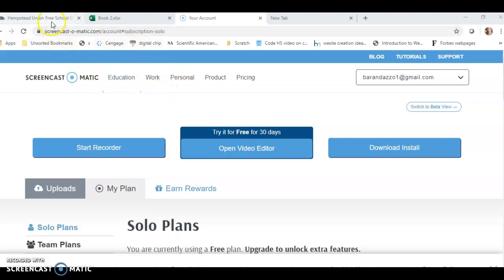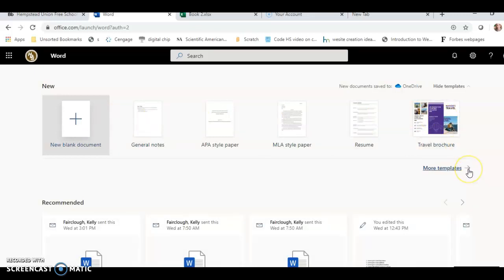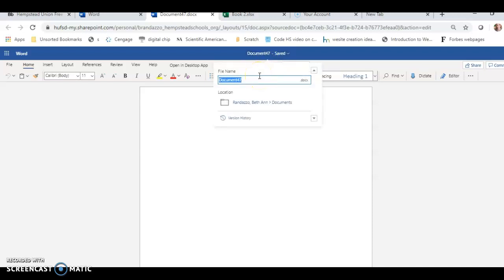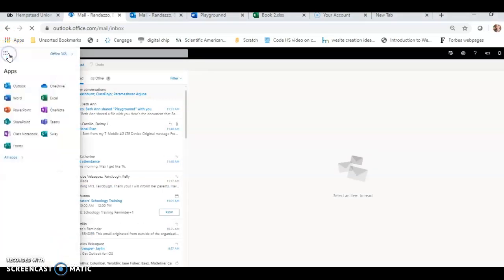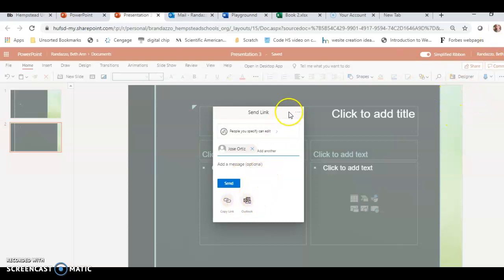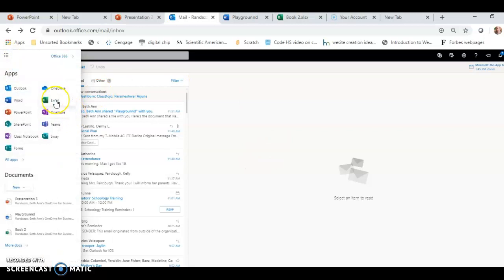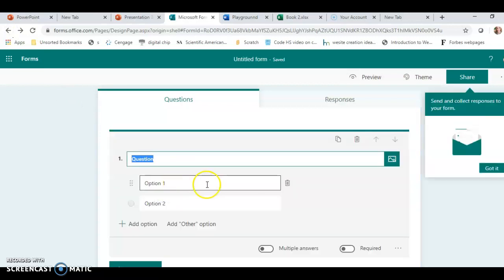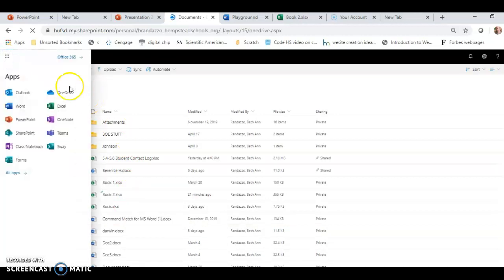Microsoft 365 Apps